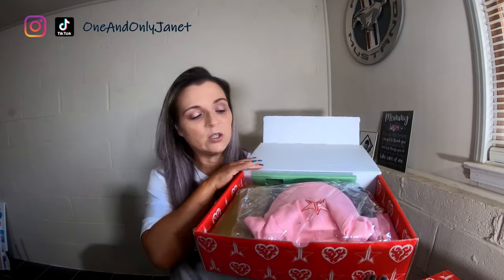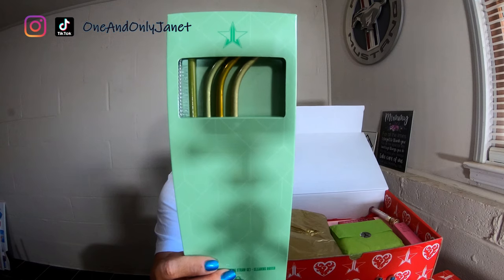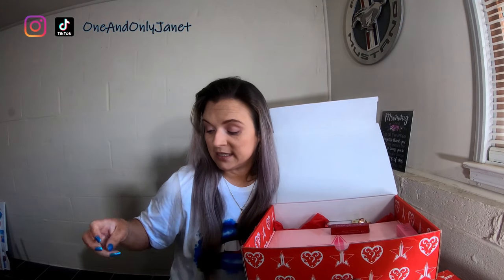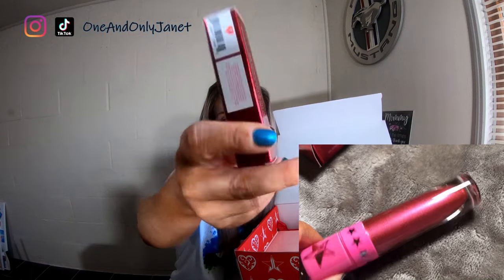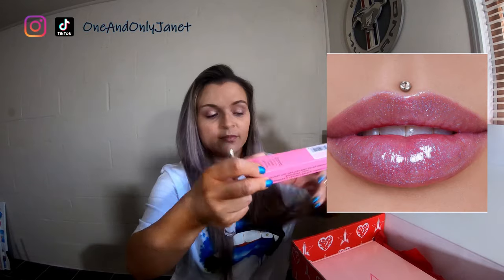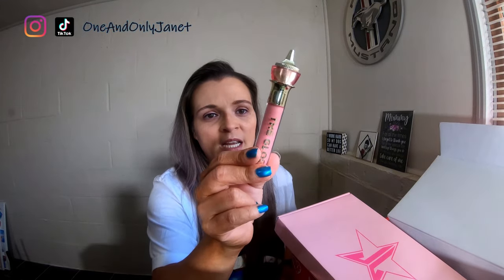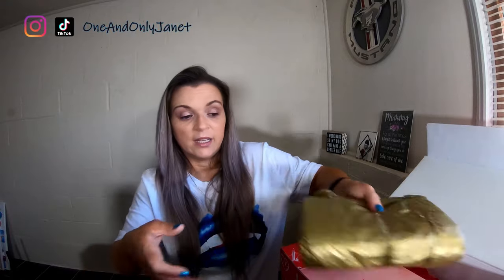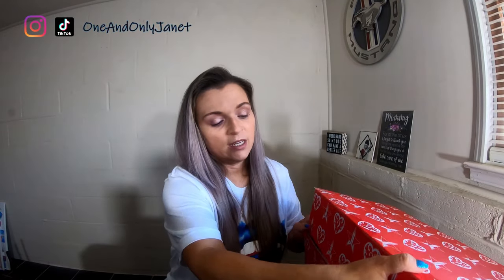1 Week Reminder | Jeffree Star Valentine Mystery Box Giveaway | JBV #104